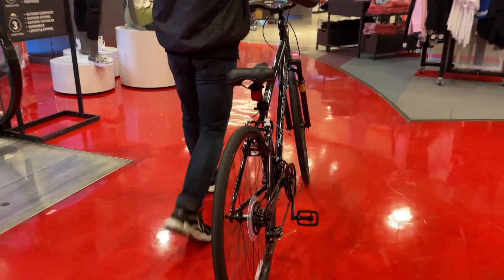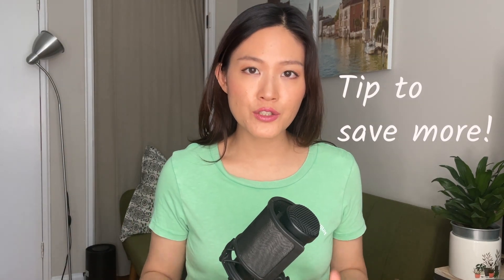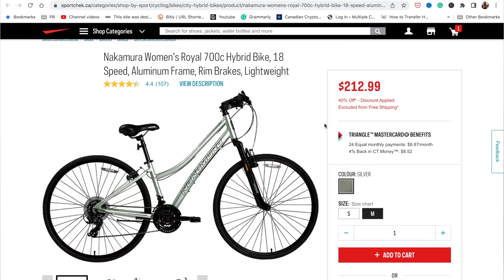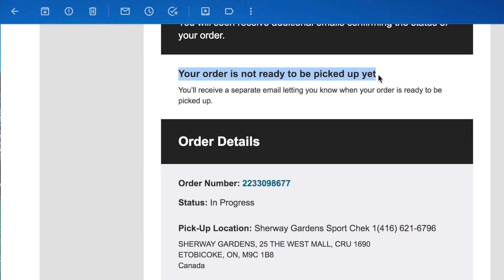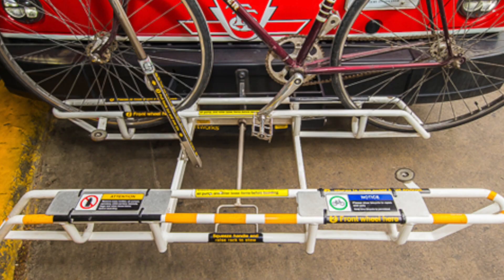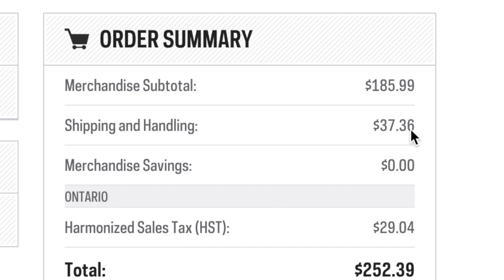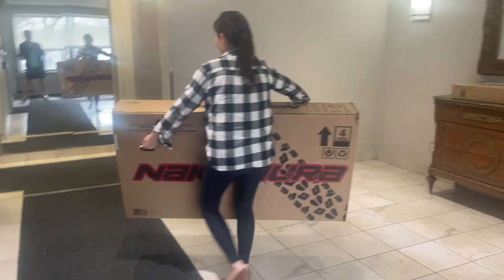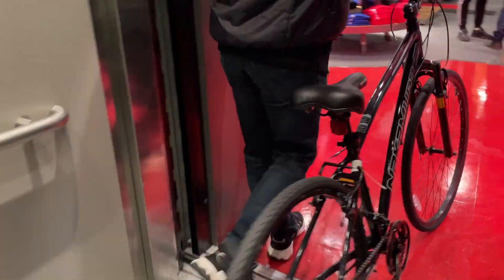Buying NAKAMURA Bicycles from SPORTCHEK (and important tips for smooth purchase!)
I recently bought 2 BICYCLES of the brand NAKAMURA from SPORTCHEK and absolutely love them! It’s the Nakamura Royal 700c Hybrid Bike for men and women, 18 Speed, Aluminum Frame, Rim Brakes, Lightweight. I was not disappointed with the bikes, but the process of buying the bikes and getting them was a bit of a headache. But in case you’re planning to buy bicycles from sportchek, I’ll share with you some tips for how you can avoid making the mistake that I did with one of the orders!

In this video, I’ll share my experience buying Nakamura Bicycles for men and women from Sportchek. In this video I’ll talk about the price and tips on how you can save money when buying these bikes, the quality of the bikes, the pick up and delivery process, service at the sportchek outlets, and tips to make your buying process as smooth as possible!

Let me know if you have a bike, and if so, where did you buy it? Are there any places you recommend getting good bikes at a good price? Would love to here from you!

// FILMING EQUIPMENT
My Camera: Iphone 12mini